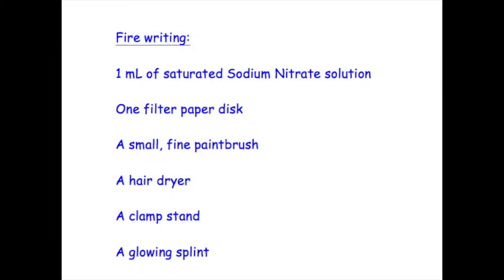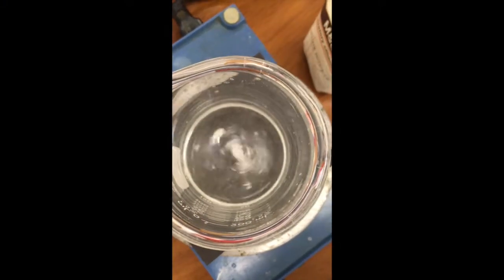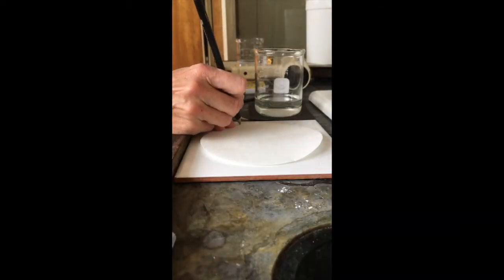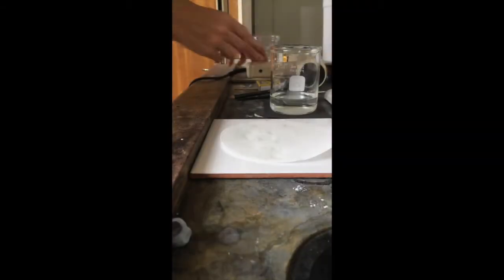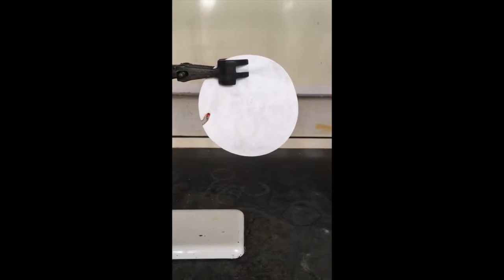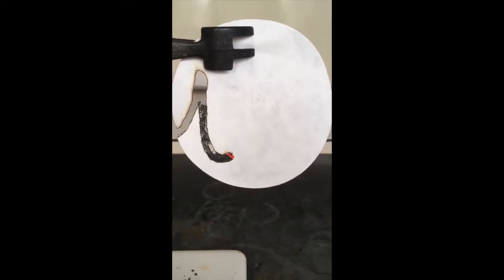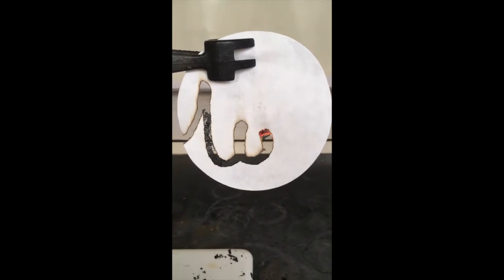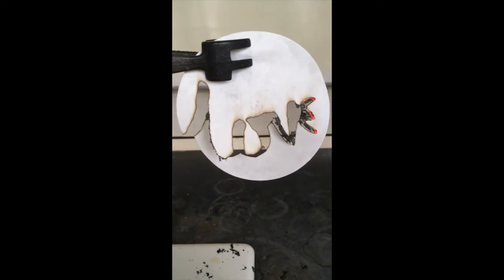Fun Science Experiment - Fire writing using Sodium Nitrate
A narrated demonstration of fire writing.
What did your child learn at school today?
So often as a parent the answer to this question was "nothing" or "I don't know".
Now thanks to the Crazy Science technician channel you can learn what your child learnt in school today.
You can even use the channel to catch up on missed lessons and experiemnts if you have been off sick.